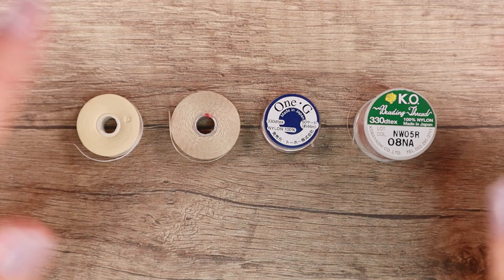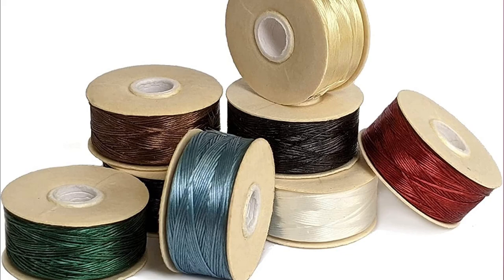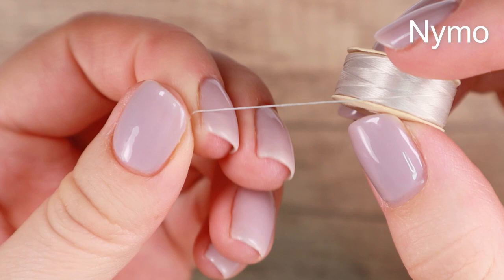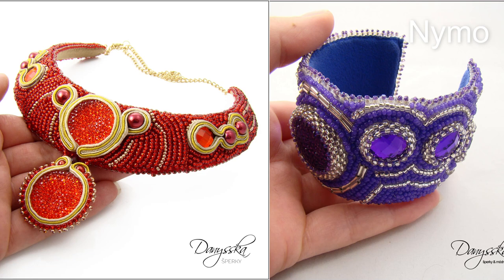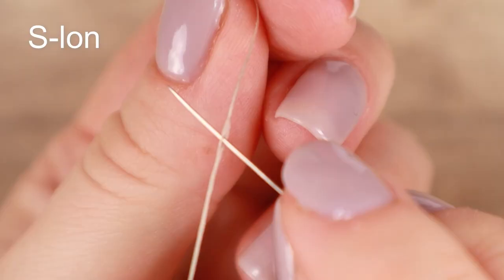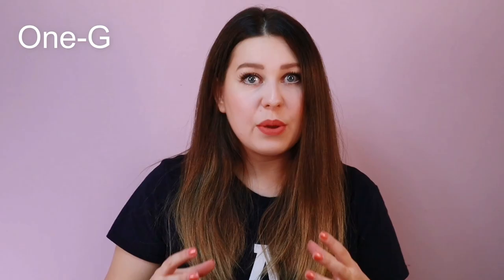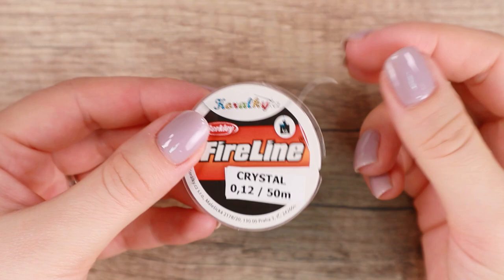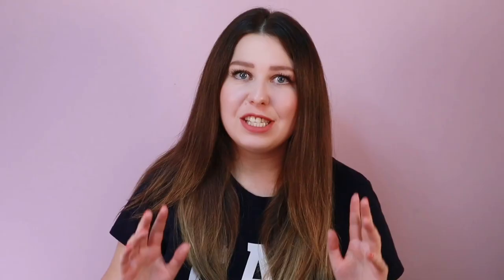Beading threads comparison | Beadweaving supplies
Do you know what thread to buy? In this video I'll tell you whether to choose Nymo, S-lon, K.O., One-G or Fireline.

0:00 Some basic info
3:00 Nymo
4:40 S-lon
5:37 One-G
6:31 K.O.
8:25 Fireline

🎵 MUSIC 🎵